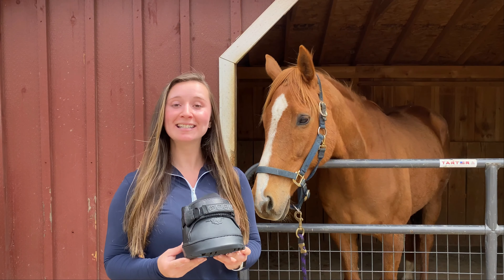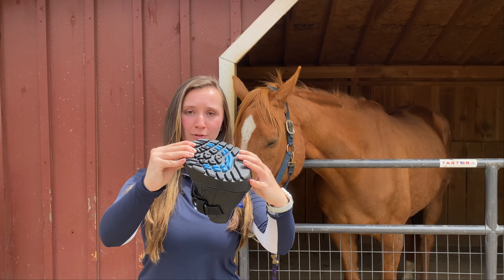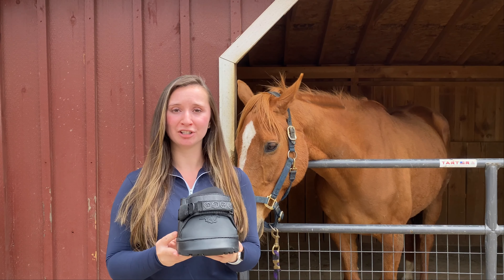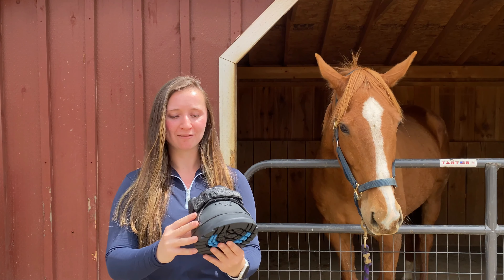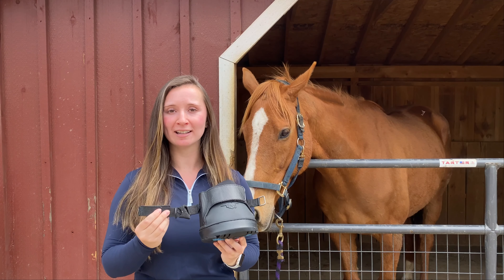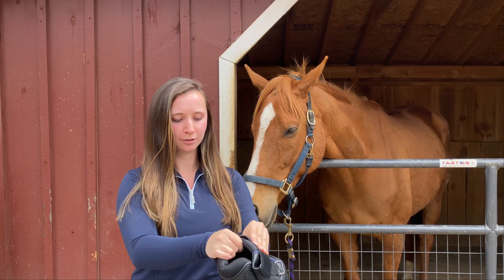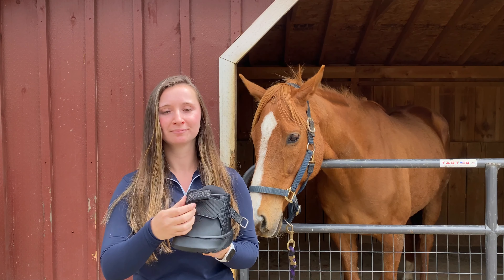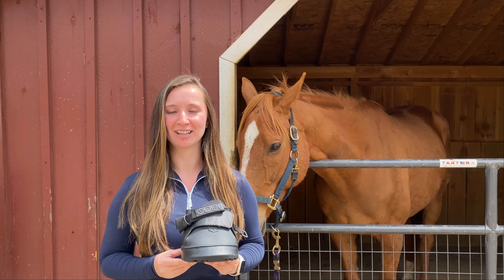Tips & Tricks for the Easyboot Sneaker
Looking for a new pleasure riding boot? The Easyboot Sneaker is our most flexible boot for riding, turnout, and therapy. Here are a few tips and tricks to help you get started with the Sneaker.